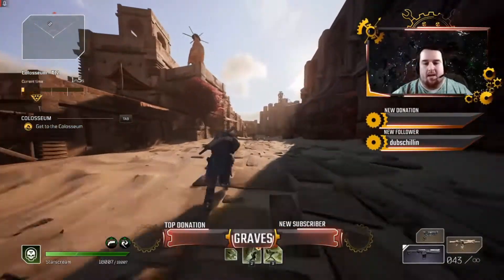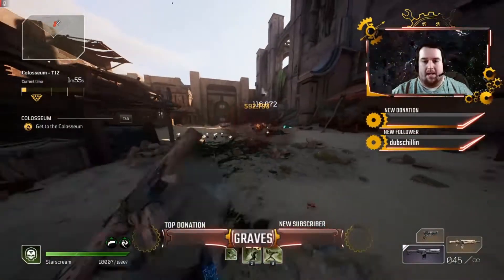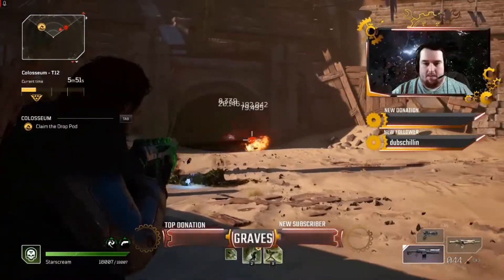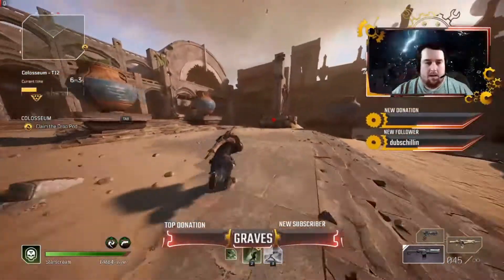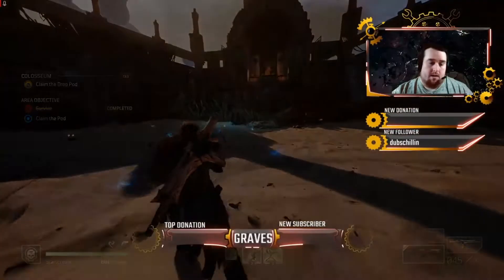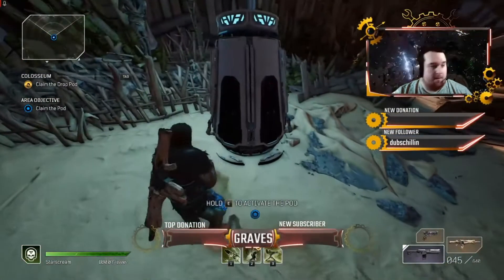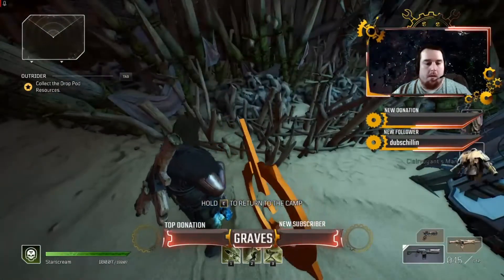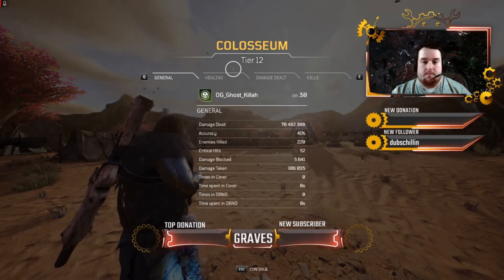Outriders | Technomancer | Colosseum T12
Welcome to my video! In this video, I am running through a quick and easy Colosseum run. This video is from my stream I did the other night.